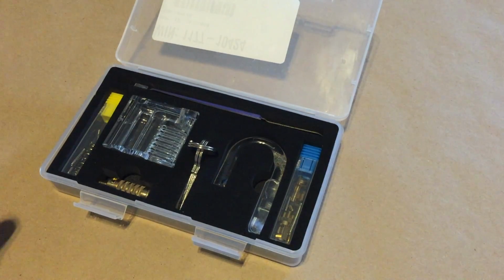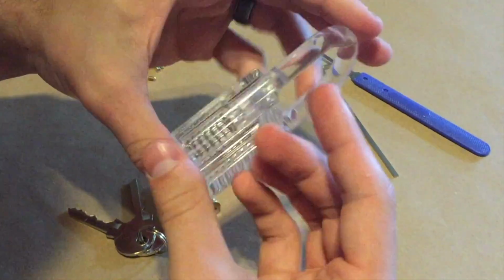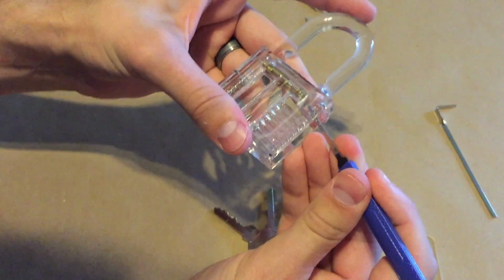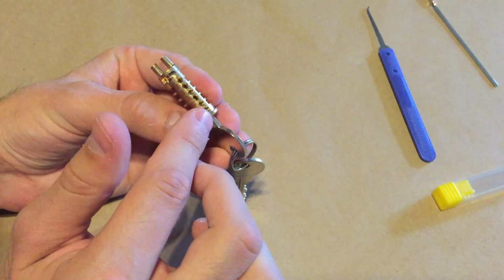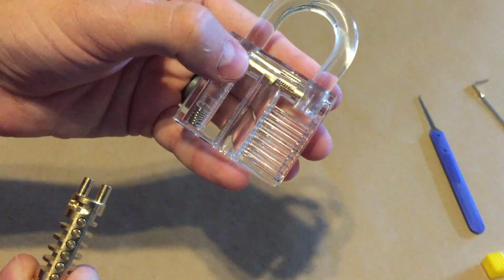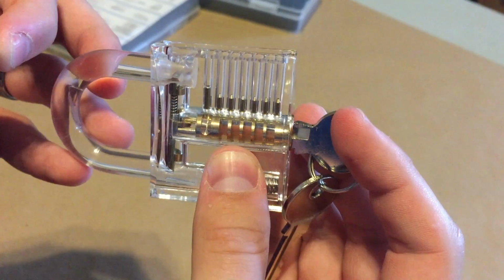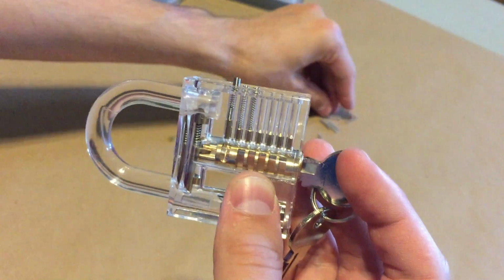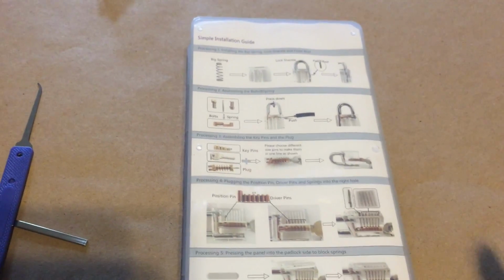Build Your Own Padlock Kit Walkthrough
Jon's here to walk us through the Build Your Own Padlock Kit!

Don't have your kit yet? Snag one over at Scam Stuff